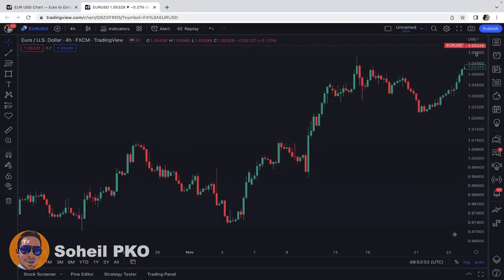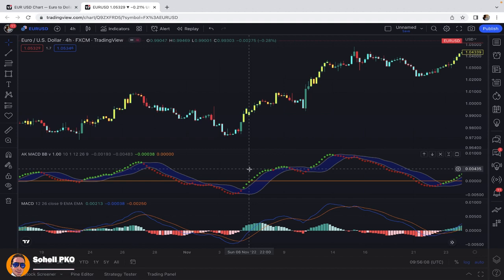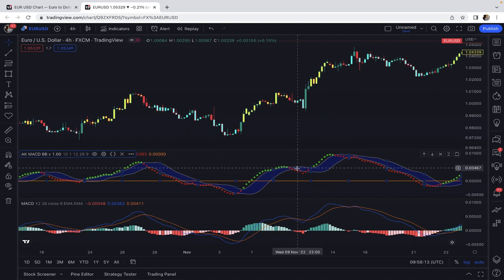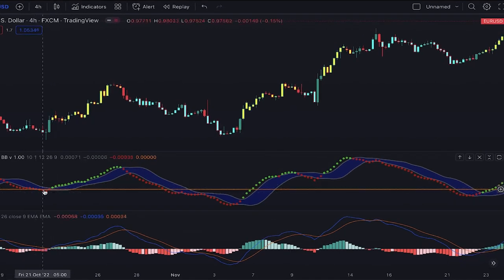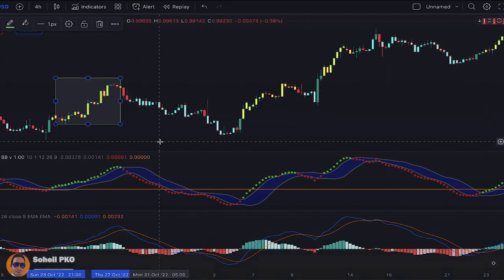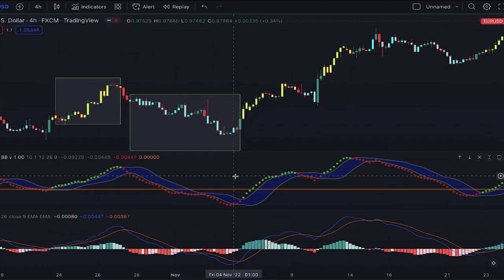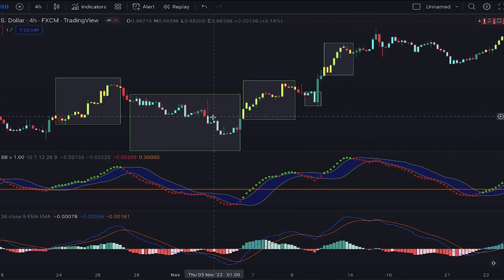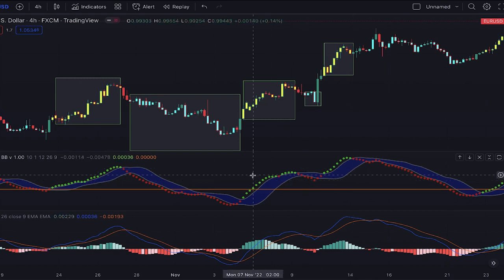Try This NEW Version of MACD Indicator, and Enjoy The Perfect Signals !